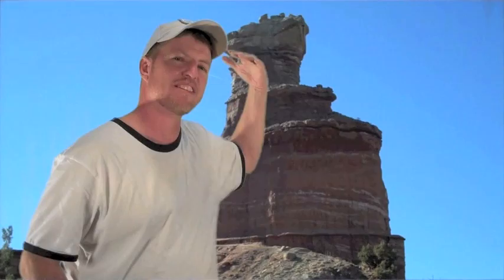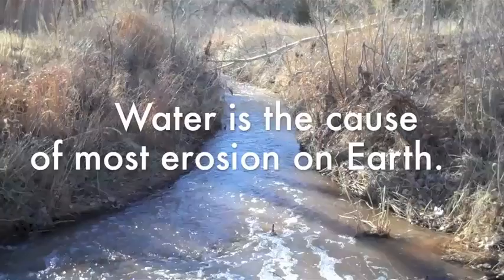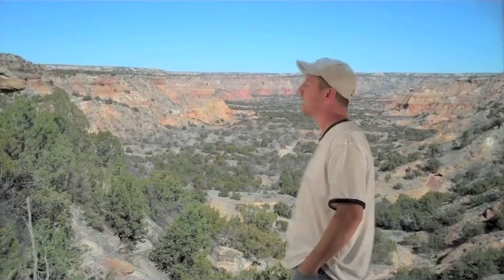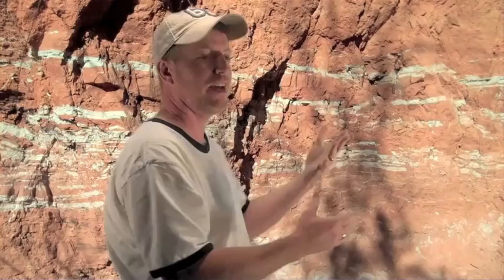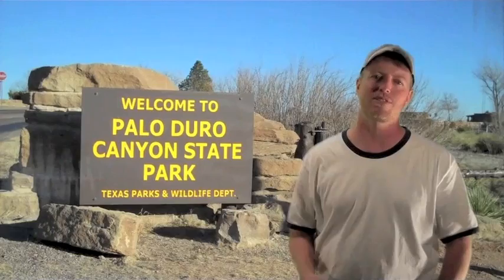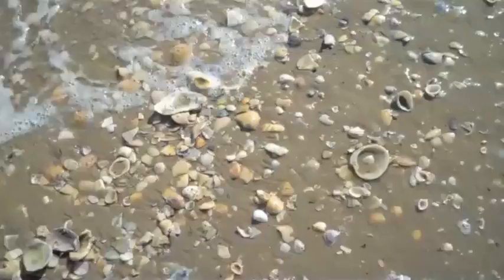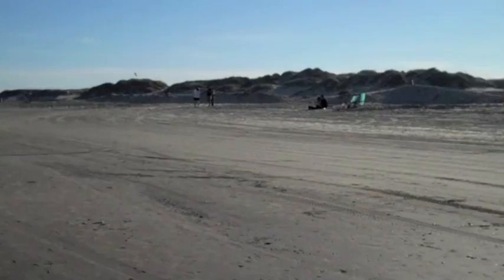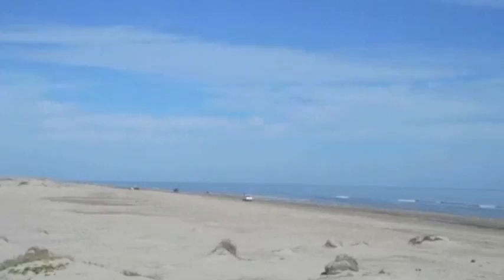Mr. Hayes' Erosion and Deposition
In this video we look at how erosion can form canyons and beaches and how deposition it part of the erosion process as sediment is moved from one location to another.